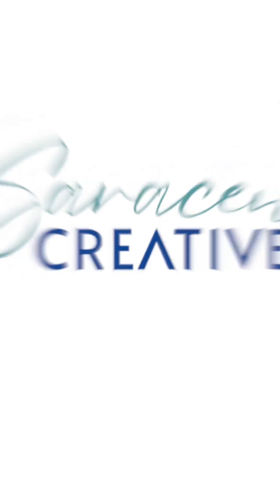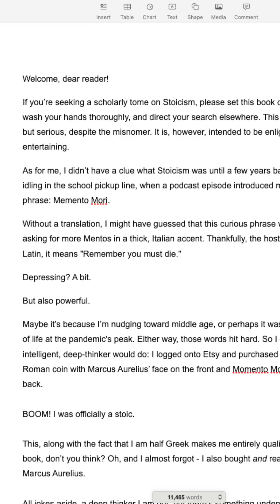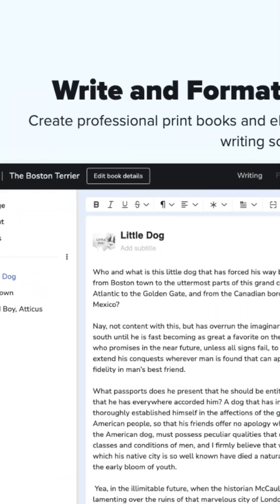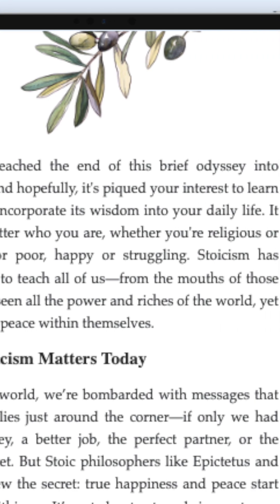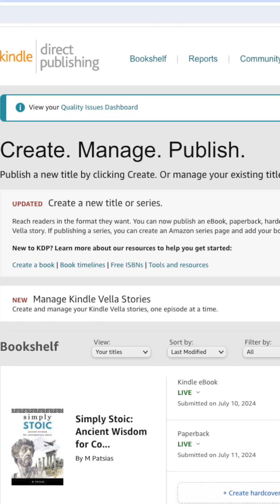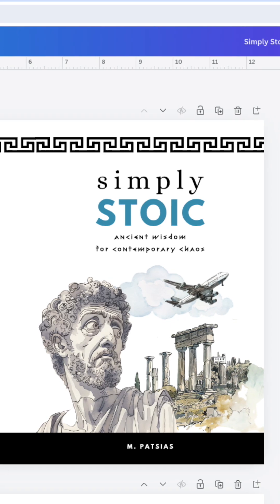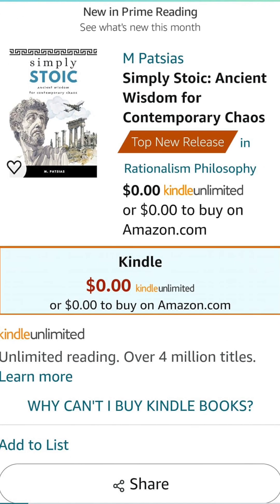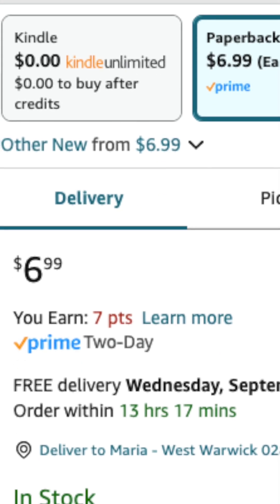5 tools I used to publish my book!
In this video, I share my journey of writing and self-publishing my very first nonfiction book using tools like Pages, ChatGPT, Atticus.io, Amazon KDP, and Canva. Learn how you can publish your book quickly and affordably, even as a novice (like me)!